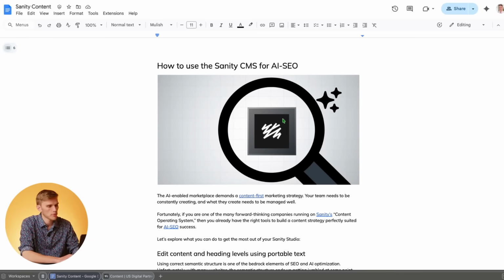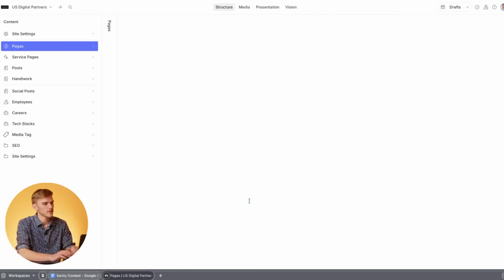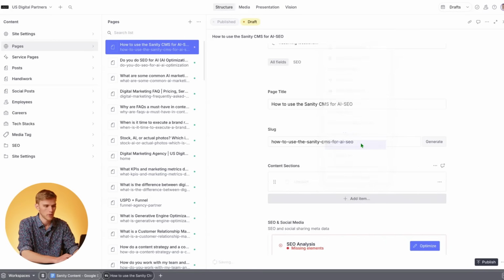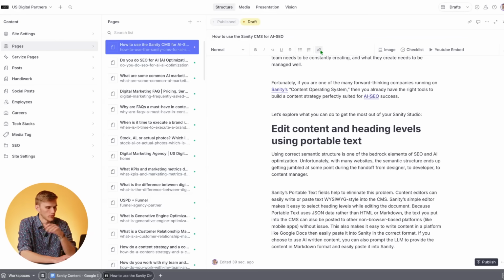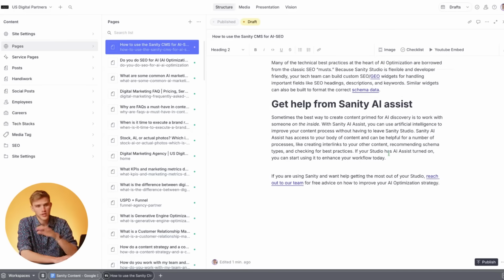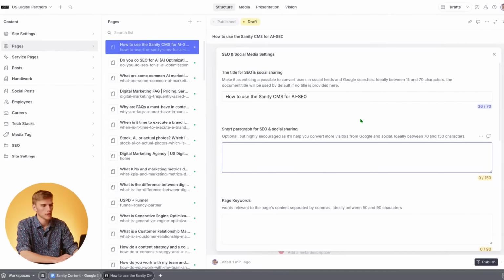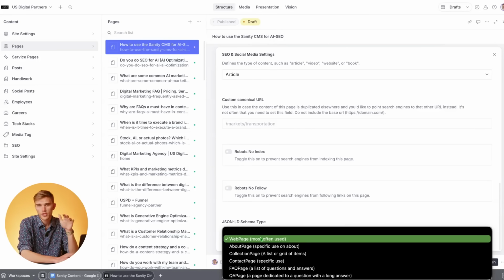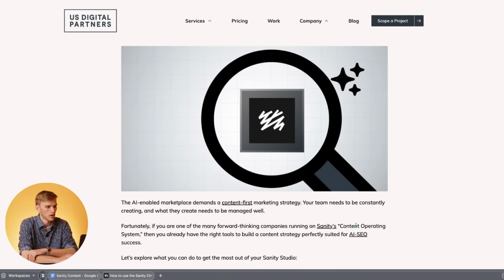AI-SEO with the Sanity CMS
AI might be a big part of how you create and manage content for your website, but if your audience can’t use AI to find that content, then it won’t do you much good. Fortunately, with Sanity’s Content Operating system, you have what you need to build a successful AI-SEO strategy. See how our team uses Sanity to get our content cited in AI search results.

00:00 - Introduction
00:33 - Writing with correct semantic structure
01:42 - Building a new page in Sanity Studio
02:45 - Using the Portable Text editor
04:27 - Using a custom SEO widget
05:51 Selecting the schema type
06:38 - Publishing and final checks
07:36 - Sanity AI Assist
08:08 - Conclusion